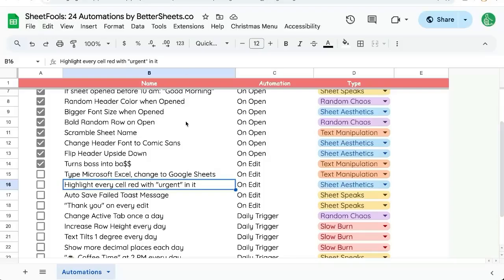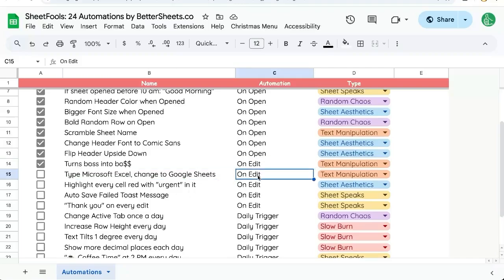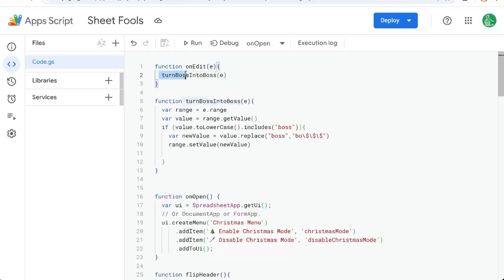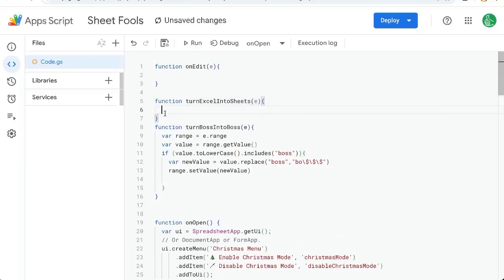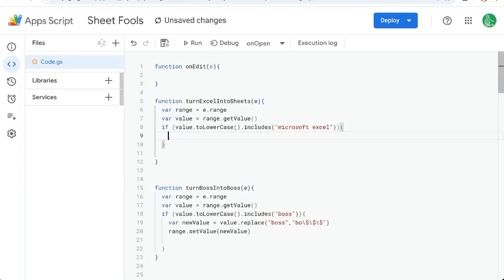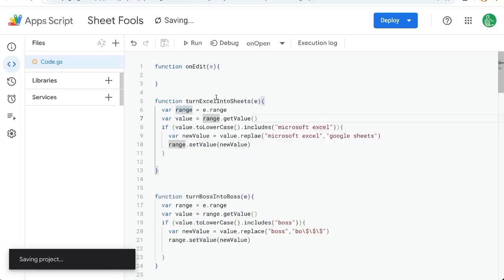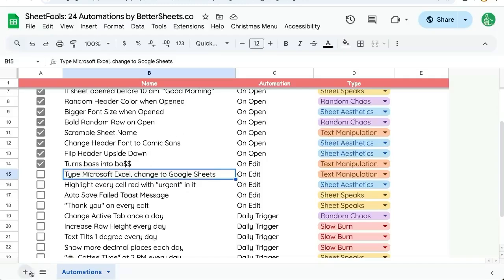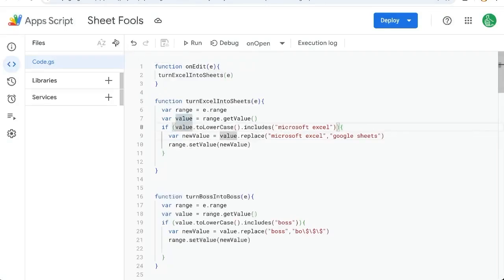Type Microsoft Excel, change to Google Sheets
How to automatically replace any typed instance of 'Microsoft Excel' with 'Google Sheets'
In this episode, we introduce 24 entertaining Google Sheets automations that can bring chaos to your colleagues, boss, or anyone using your sheet. Specifically, we demonstrate how to automatically replace any typed instance of 'Microsoft Excel' with 'Google Sheets' using an onEdit script. This screencast also covers how to write and implement this custom function within Google Sheets, continuing from our last video where 'Boss' was humorously transformed into 'Bo$$'. For all these fun automations, visit BetterSheets.co/SheetFools and download the free bundle. Have fun pranking!

00:00 Introduction to Fun Sheet Automations
00:37 Setting Up the Automation Script
00:46 Writing the Function to Replace Text
01:54 Testing and Finalizing the Automation
02:13 Conclusion and Additional Resources